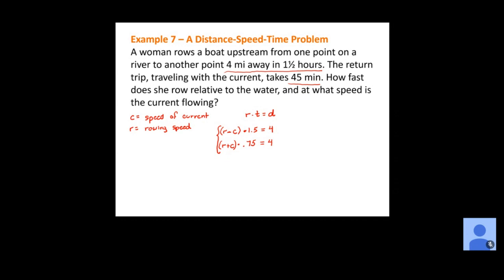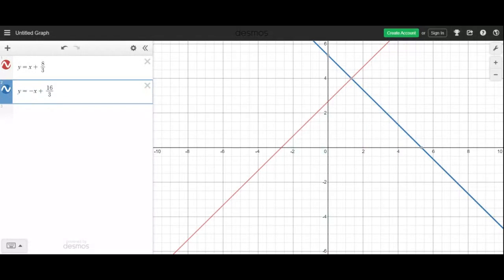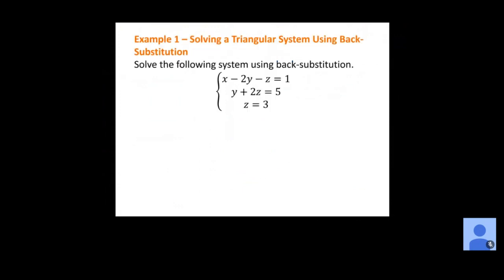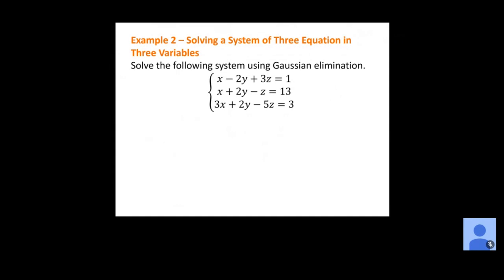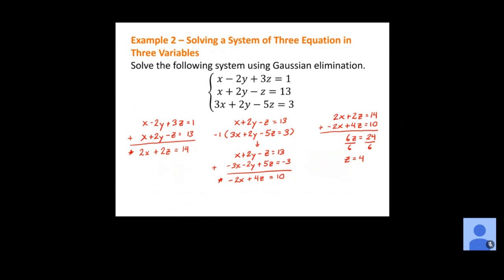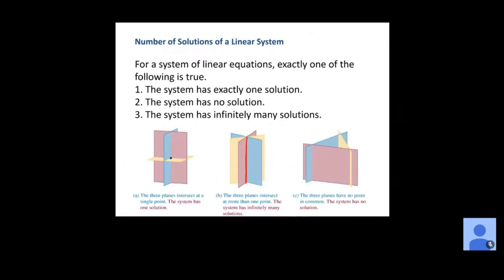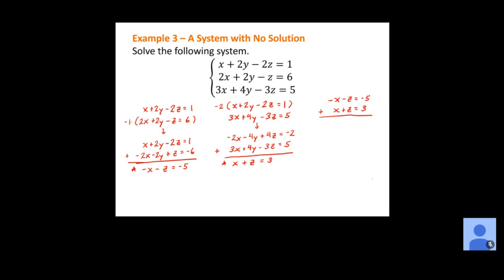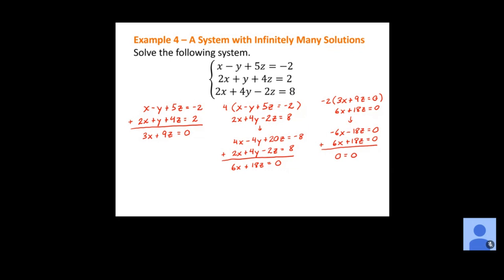MAT 171 4 23